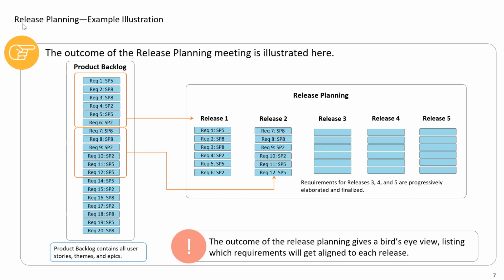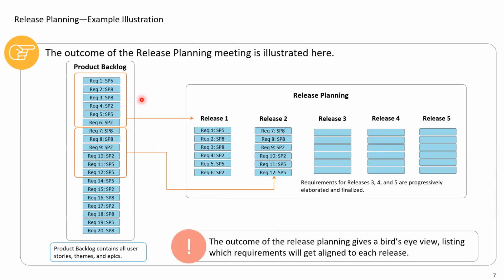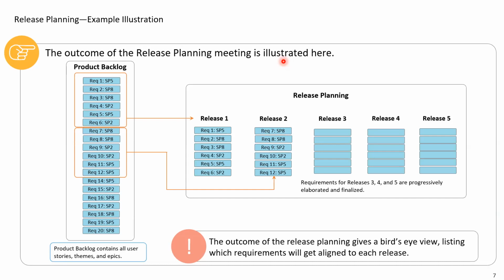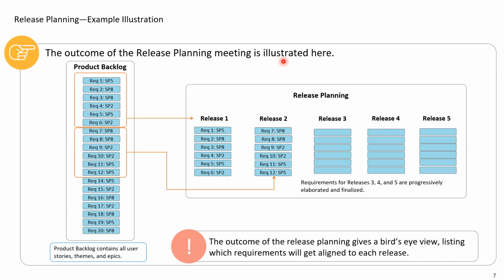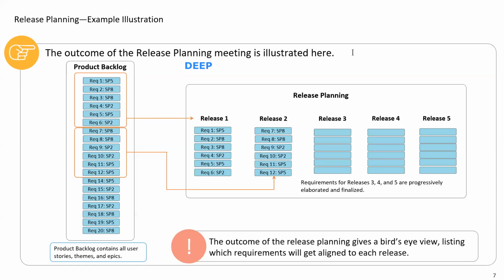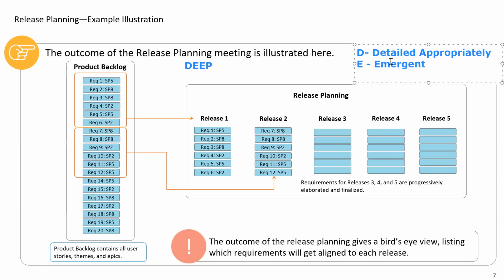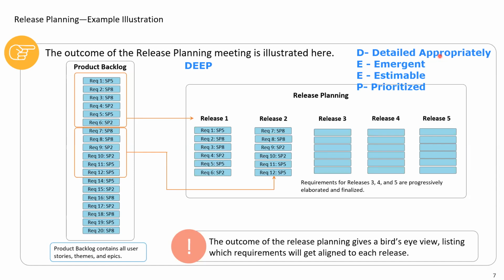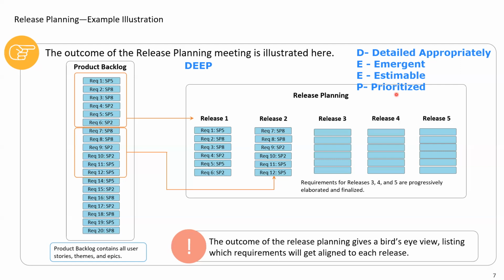Product Backlog in Scrum/Agile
This video describes Product Backlog in Scrum/Agile